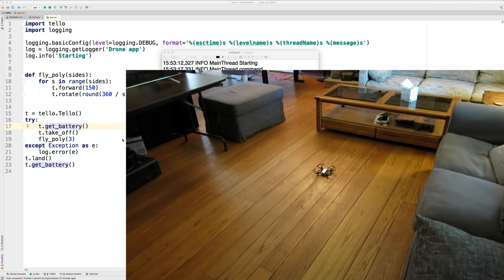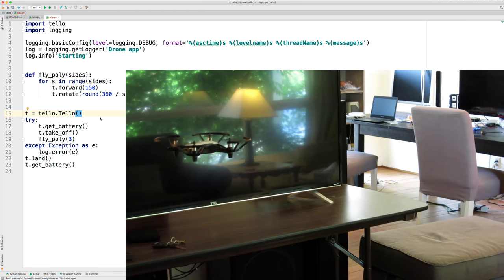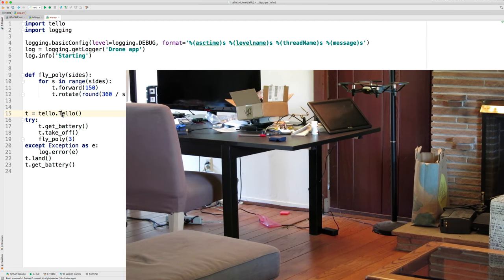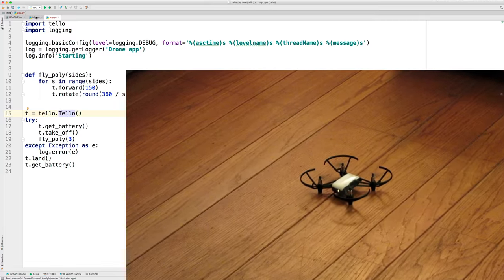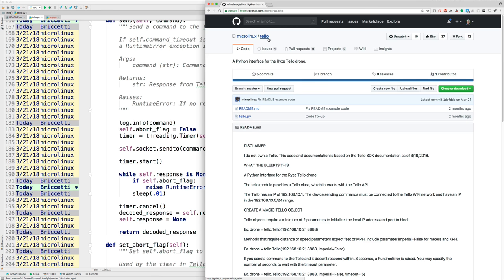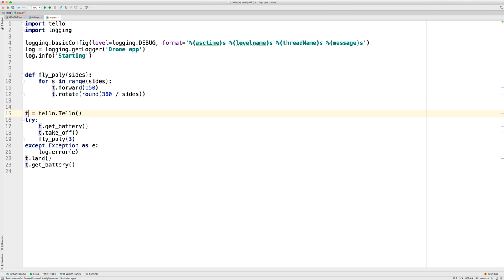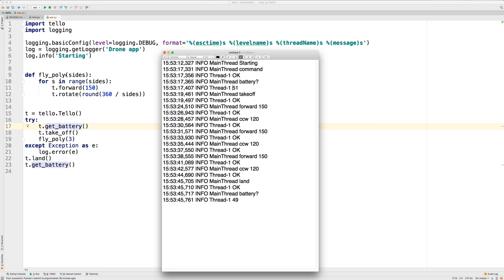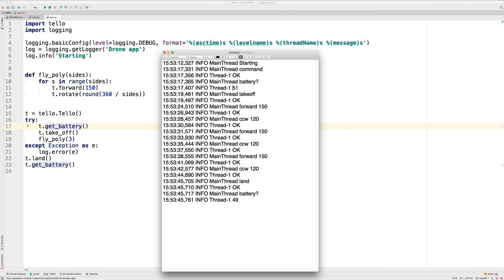Python Code Flies Tello Drone Around Polygon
I show a Tello drone flying a triangular pattern, driven by a simple Python function fly_poly(sides), which I explain. With Logo (turtle graphics) we draw patterns on our computer screens. Here I draw a pattern in real physical space. Fun! My students are enjoying programming this, too.